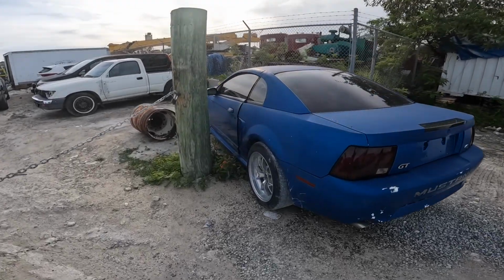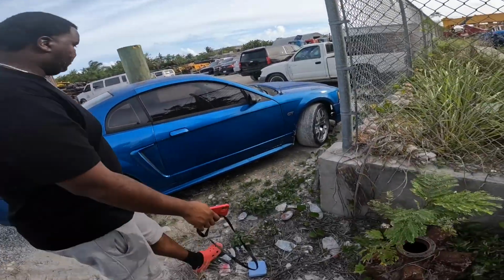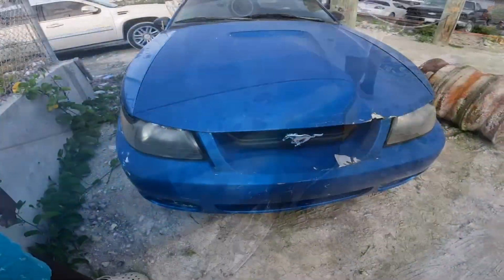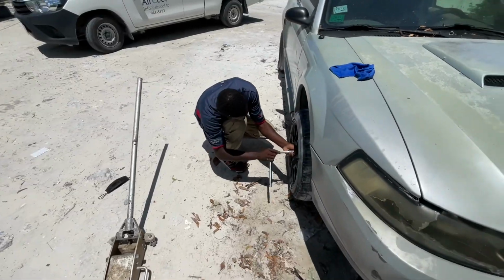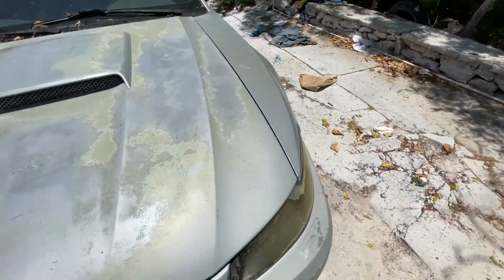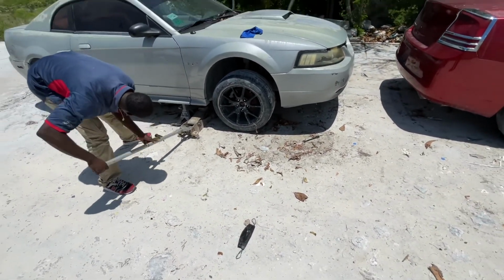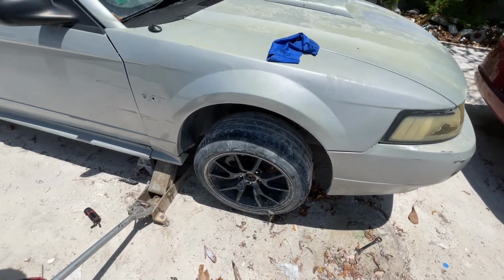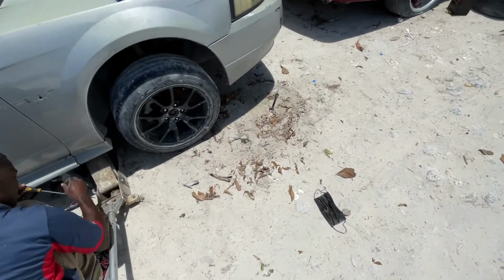GUESS WHAT WE PICKED UP TODAY!!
WE LOVE AND APPRECIATE THE SUPPORT!